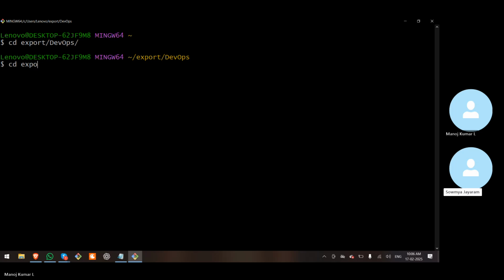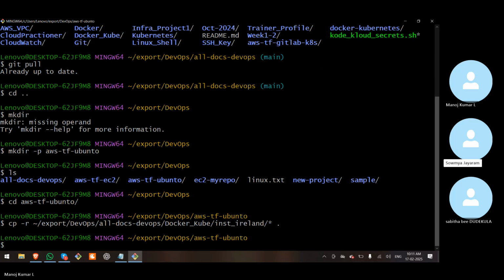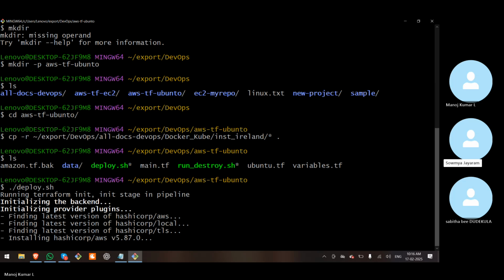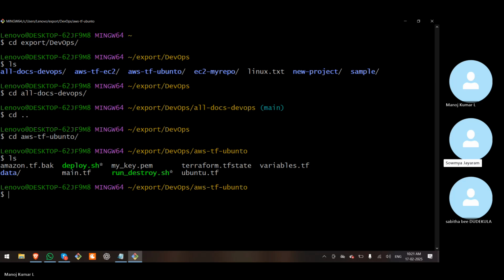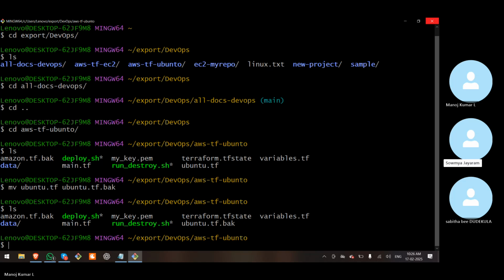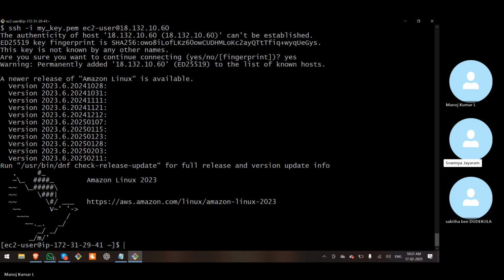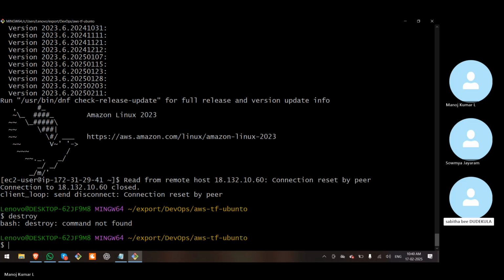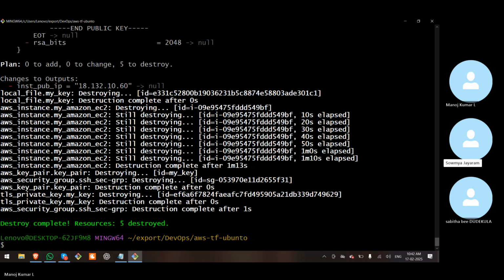Day:10 - Creating EC2 and Ubuntu machine and S3 BUCKET - AUTOMATION using tf code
Steps to Follow:
1. Create a folder
2. copy script files
3. Run and login to the EC2 instance
4. Create S3 block file and run the script(TASK)
5. Destroy